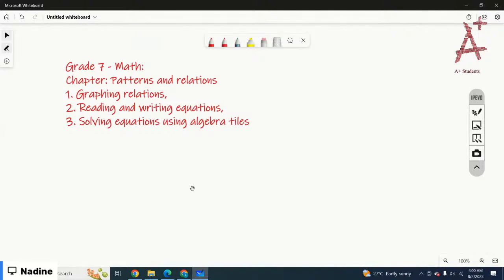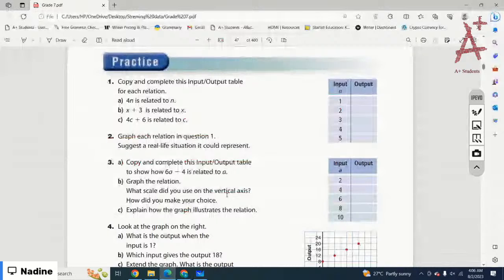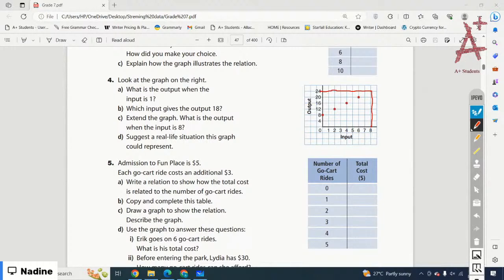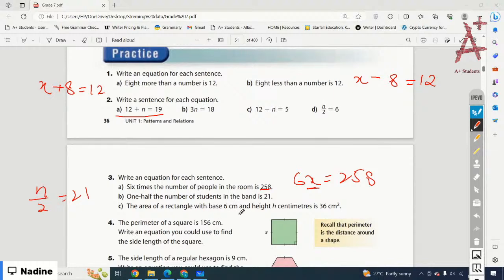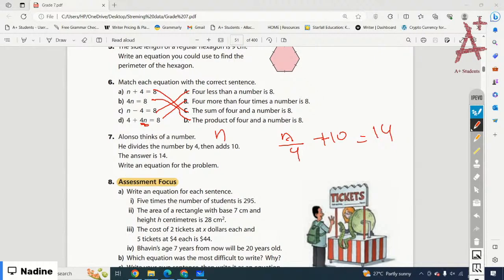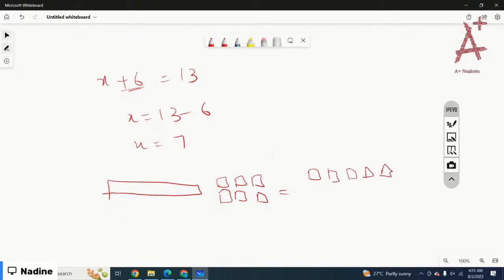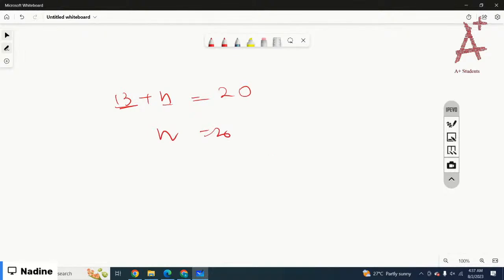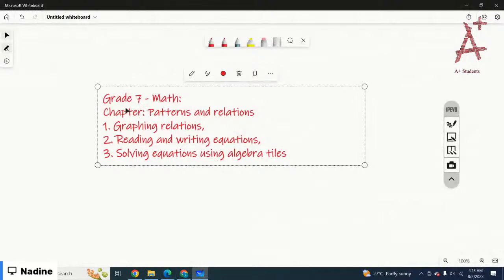Grade 7 - Math: Graphing relations, Reading and writing equations, Solving equations using algebr…